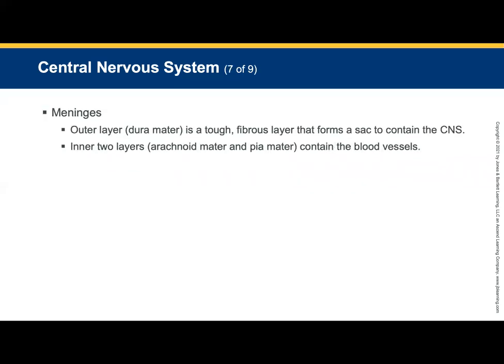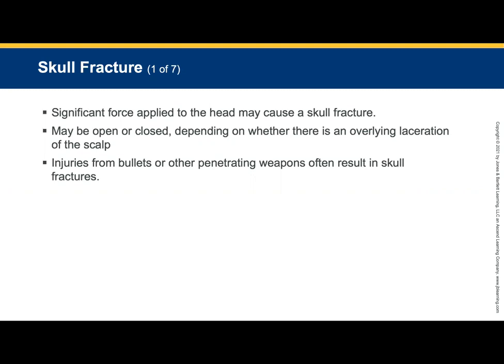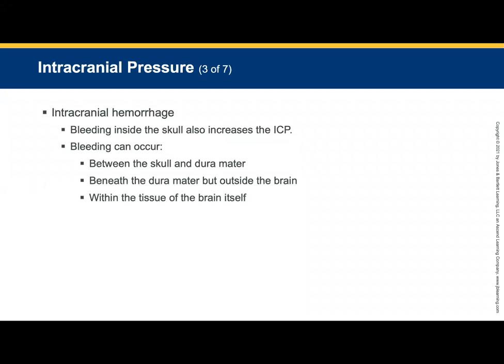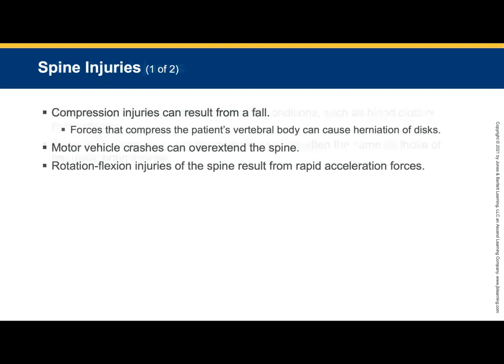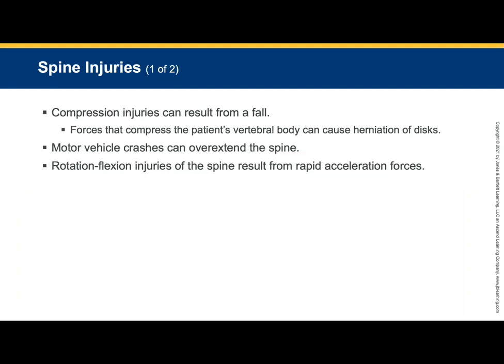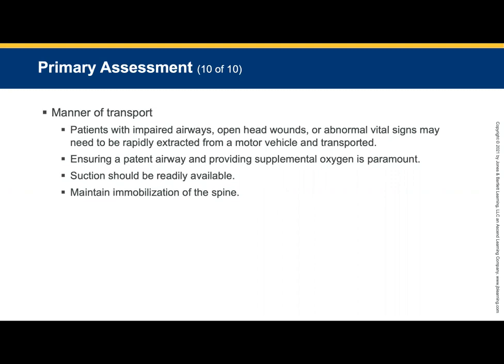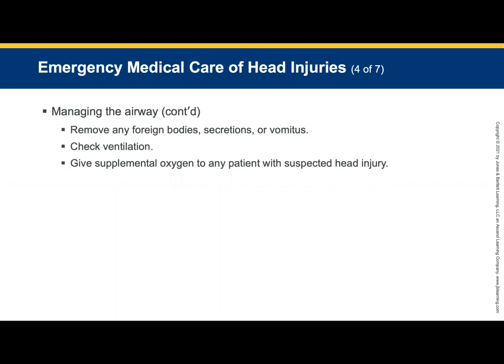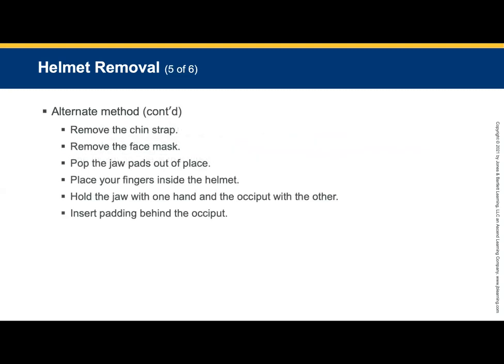ARES EMT Class B721 - Head and Neck Injuries